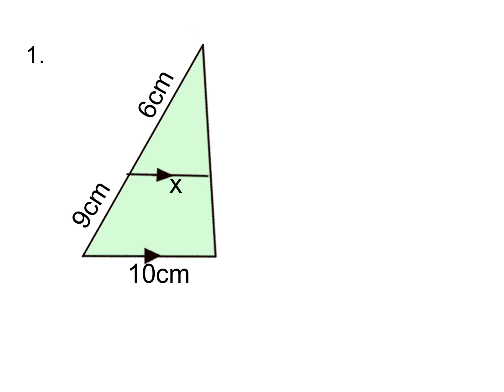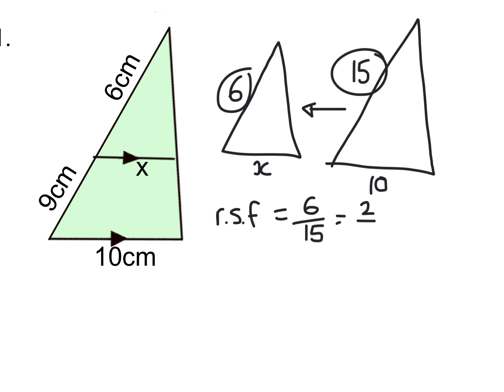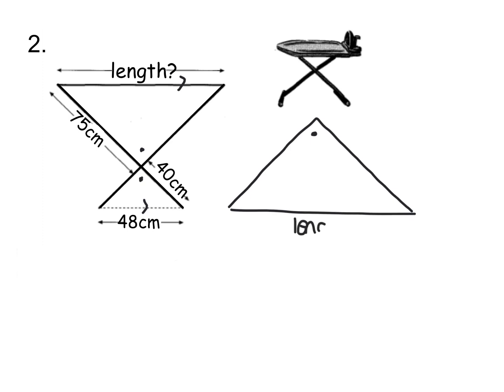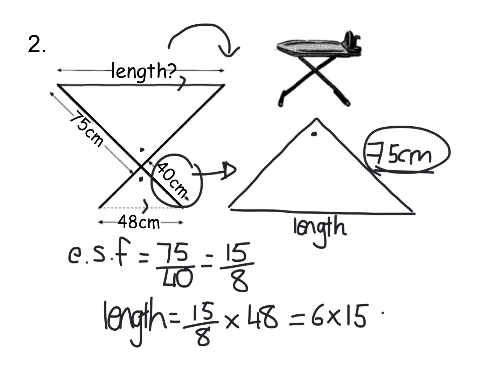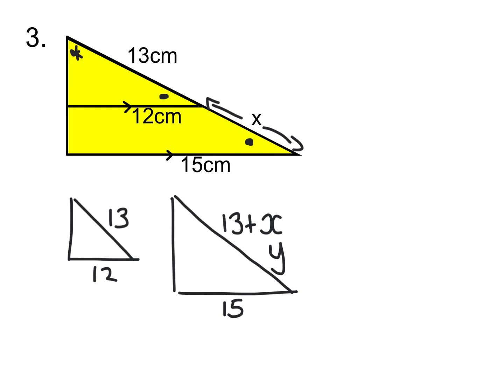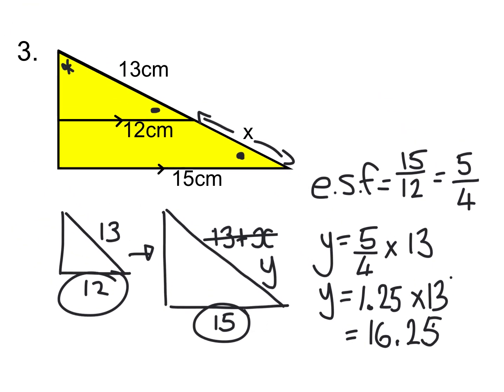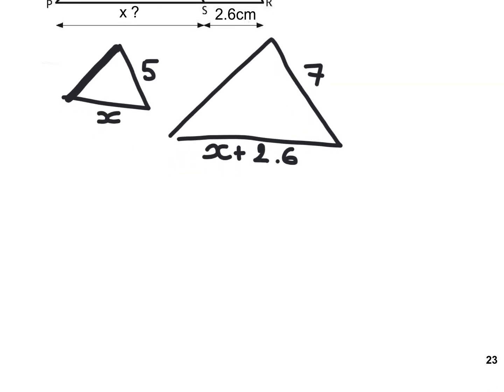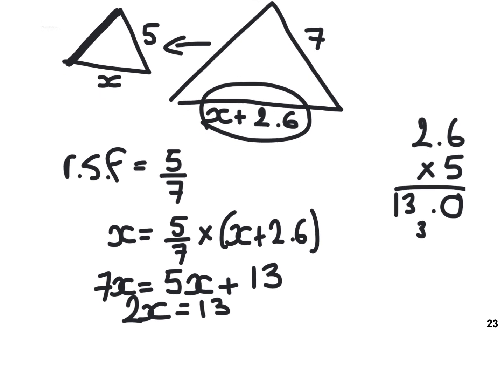similar shapes lesson 2 triangles and parallel lines